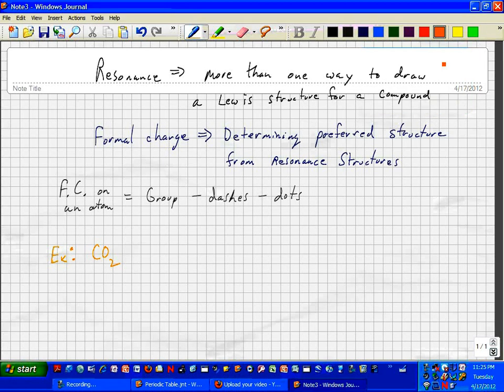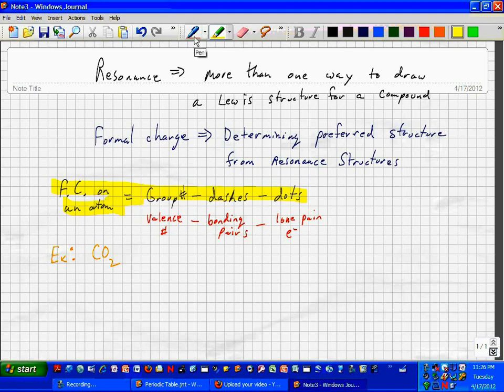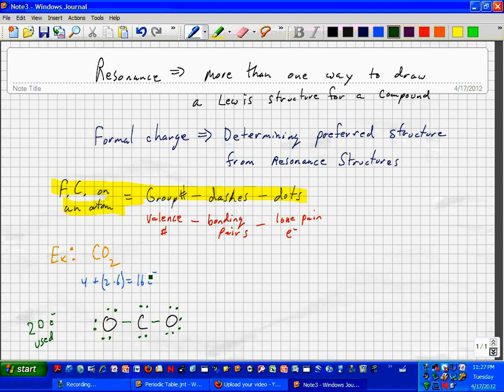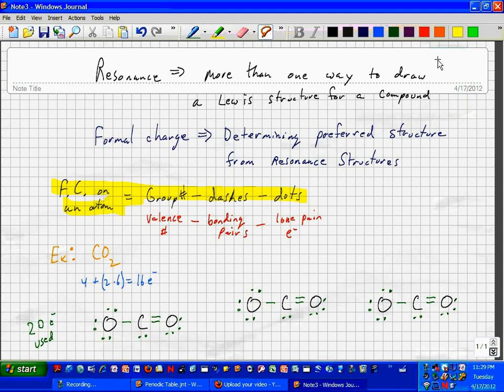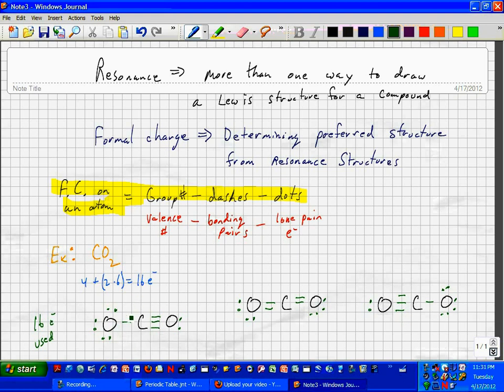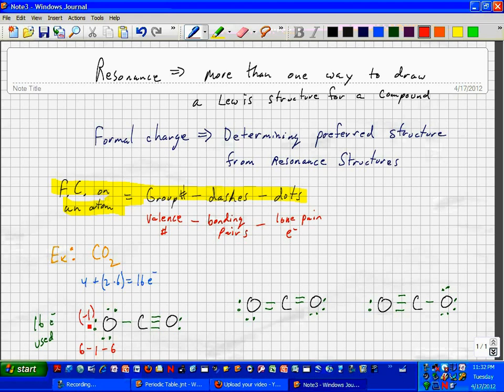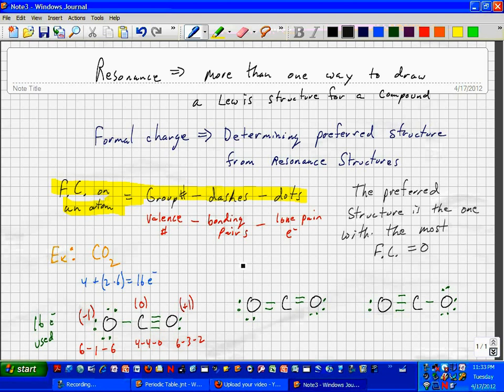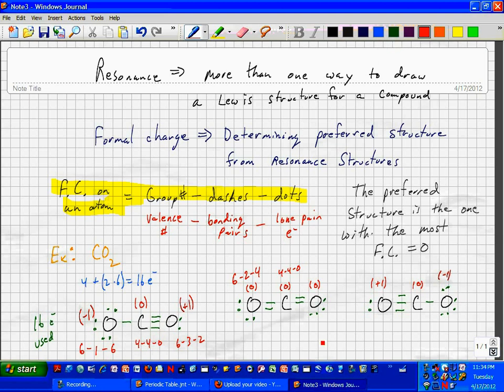Resonance and Formal Charge.wmv